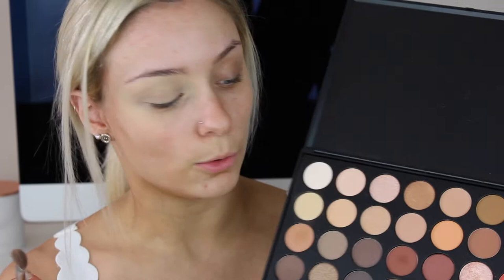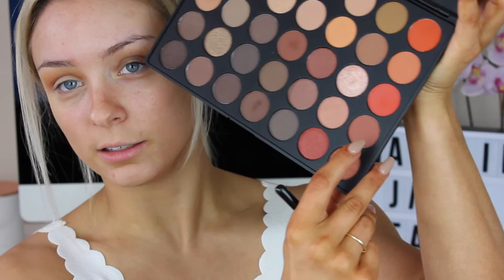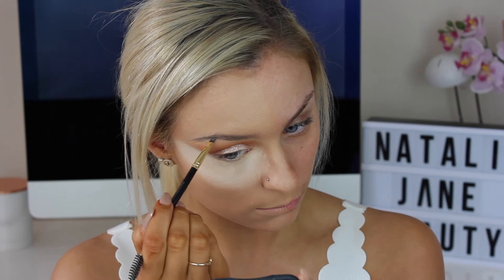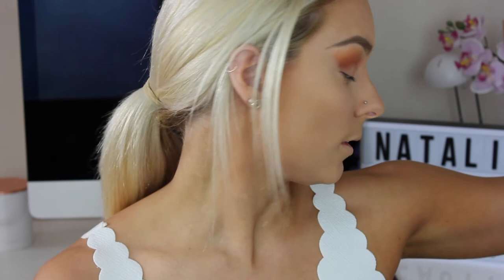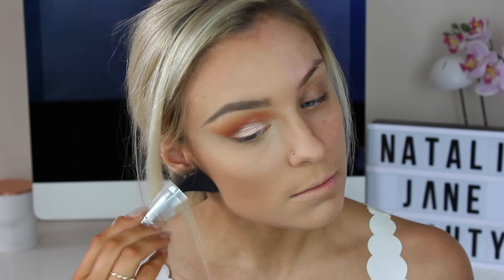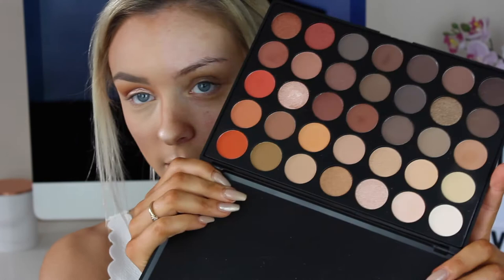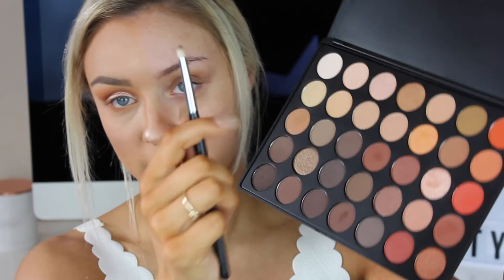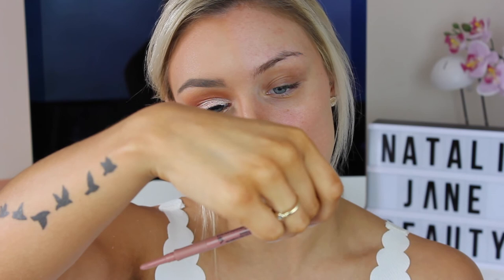THE POWER OF MAKEUP! | Natalie Brown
READ BELOW!

Hello Pixies! I really hope you enjoy this video! I had so much fun filming it and I love the message it is sending!

Camera: Canon 600D
Lighting: 2x Soft Box Lights